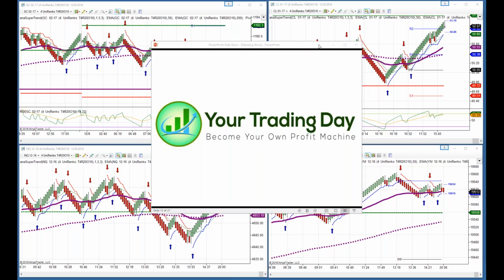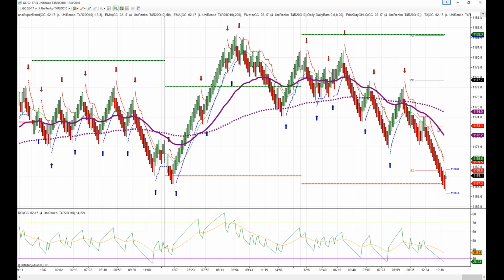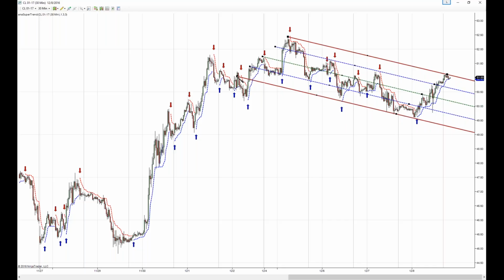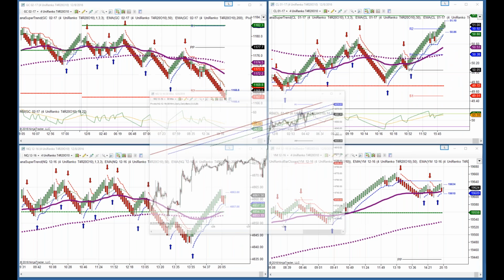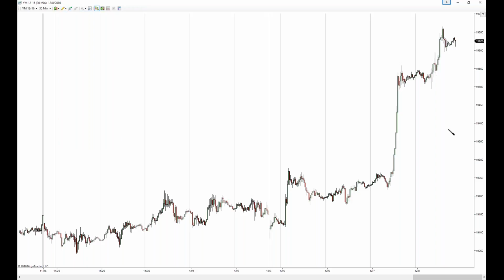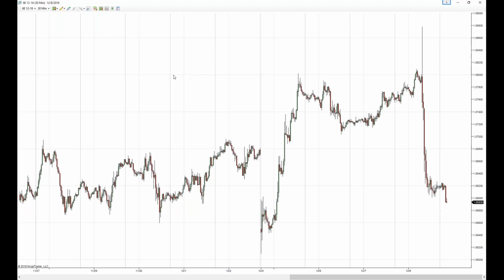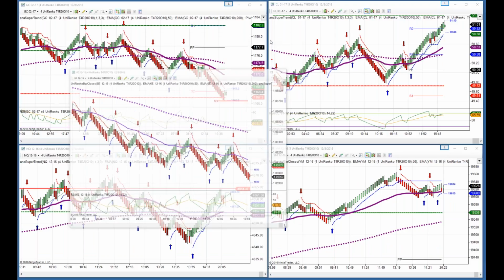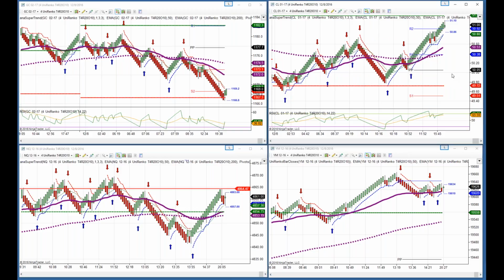Tuesdays & Thursdays Live Trainings 3